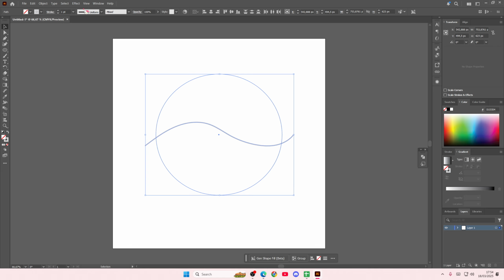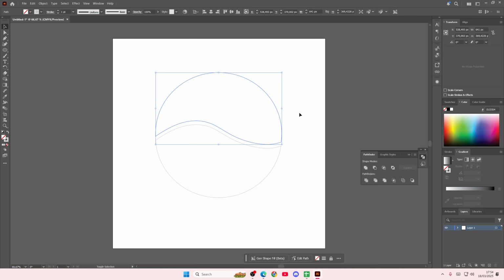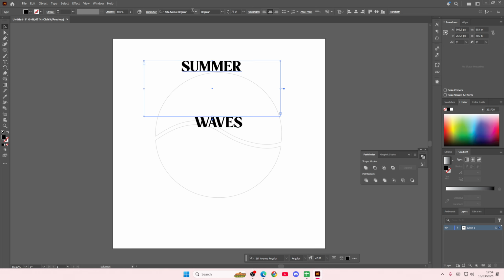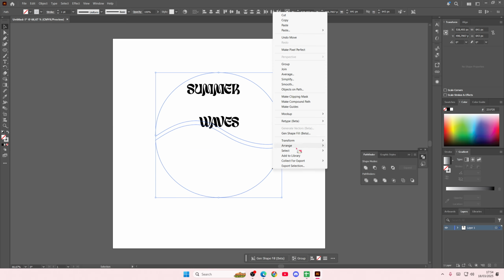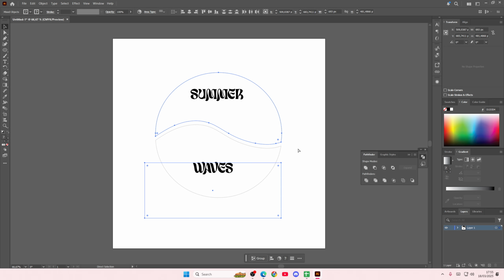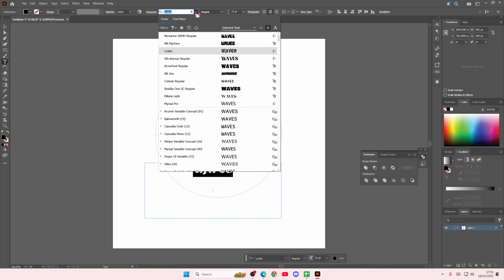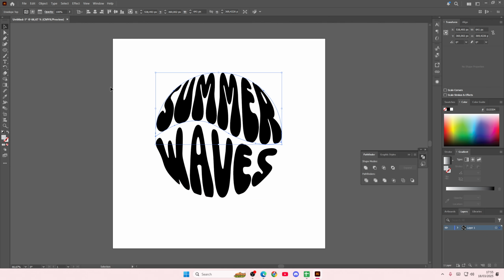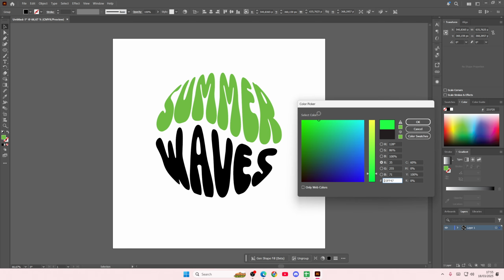❤ MINUTE: Warp Text Into Any Shape with Illustrator (Tips & Tricks) - design | Full Guide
Warp text into any shape on Illustrator by watching this tutorial.